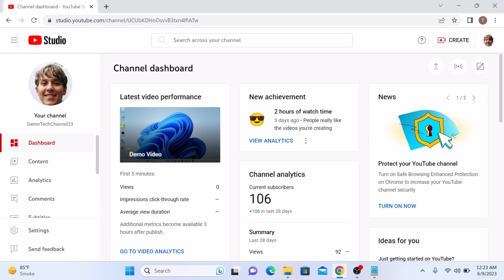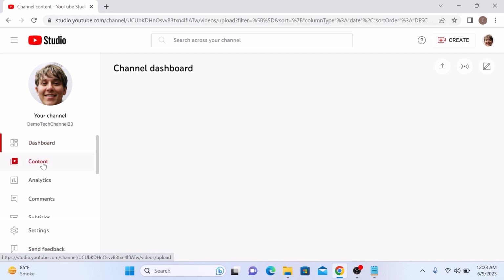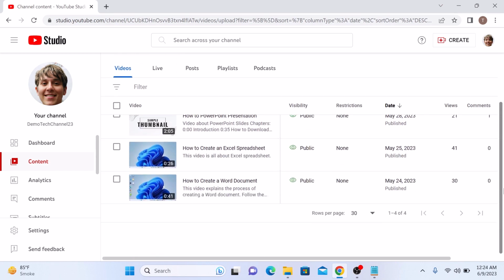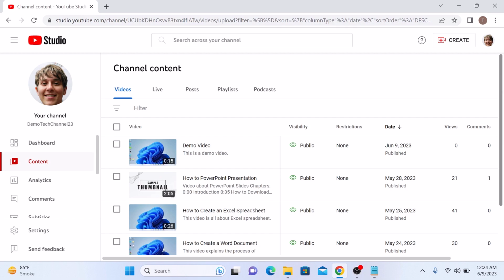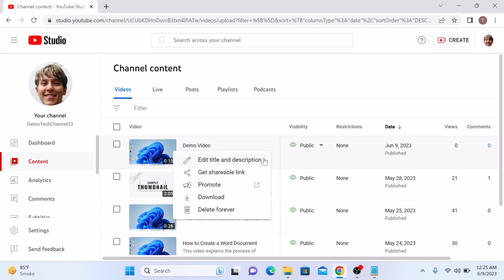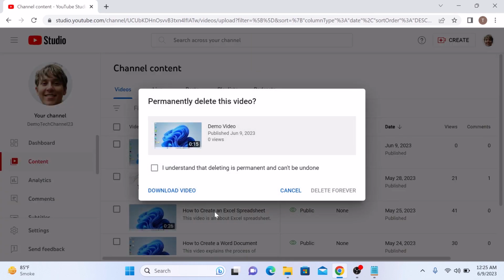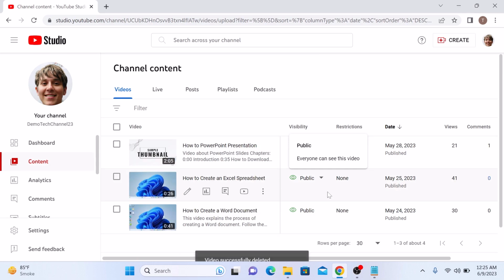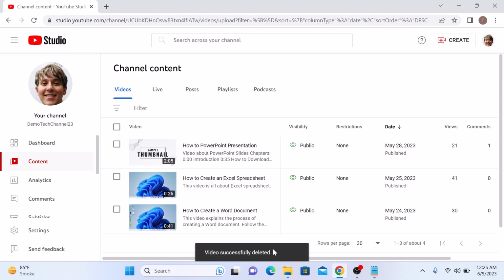How to Delete Video from YouTube | Delete YouTube Videos 2025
This video guides about how to delete video from youtube.

Follow the step-by-step instructions to learn how to delete youtube videos.

You can delete just one, a few, or all of your YouTube videos at once.

Here are the steps to delete video from YouTube:

1. Click the 'Content' tab on YouTube Studio's left side. Select videos.

2. The video thumbnail's three-dot menu symbol appears when you hover over it. Click on it.

3. Select 'Delete Forever'. To confirm video deletion, a popup will appear.

So that's how to delete videos on youtube.

Cheers :)